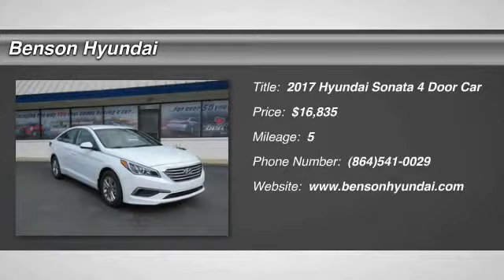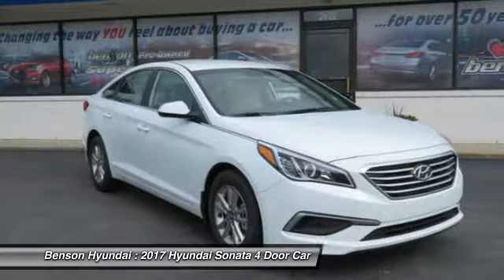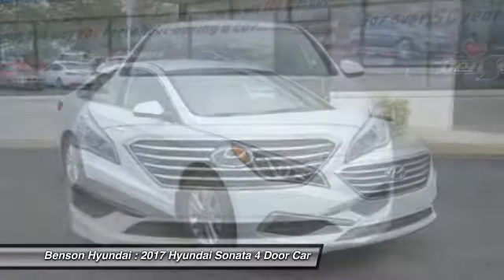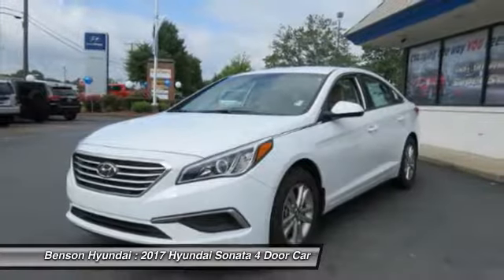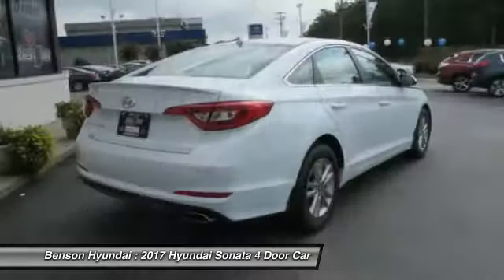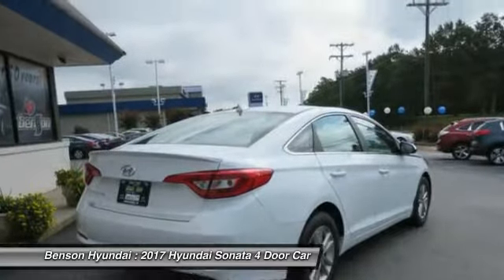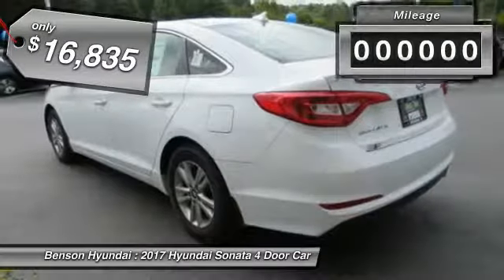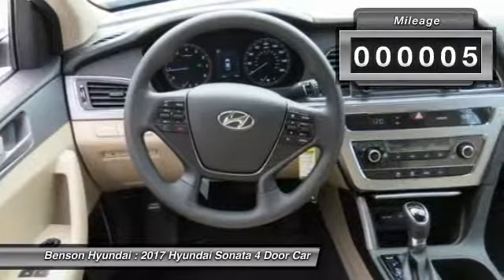2017 Hyundai Sonata Spartanburg SC H70759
2017 Hyundai Sonata 2.4L

Benson Hyundai
2550 Reidville Road

Quartz and Beige. Bumper-to-bumper, we've got you covered. Soccer mom approved. $ $ $ $ $ I knew that would get your attention! Now that I have it, let me tell you a little bit about this superb 2017 Hyundai Sonata, perfect for you and your kids. This sporty car has tons of cargo room for you and your loved ones. We believe that every customer deserves to be treated with the upmost respect and have a memorable experience in dealing with our dealership! We provide this service by going above and beyond what is expected! We believe that purchasing an automobile should be a long term experience that is second to none, making each and every transaction pleasant & fun with excitement and integrity!